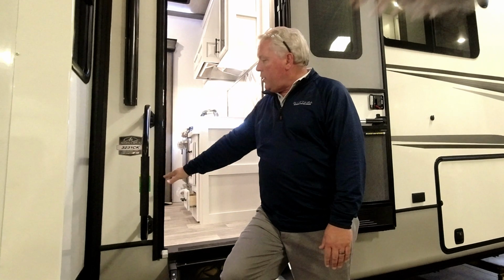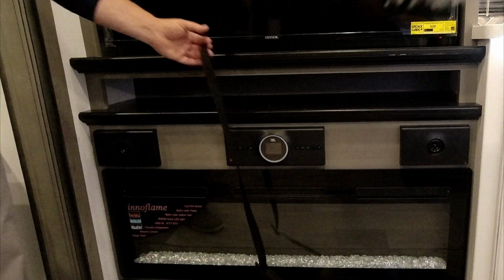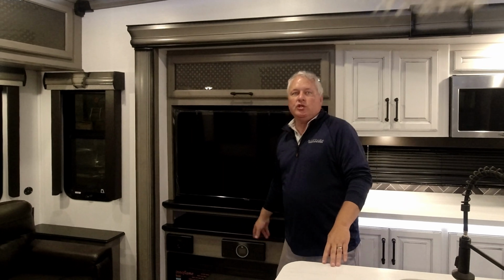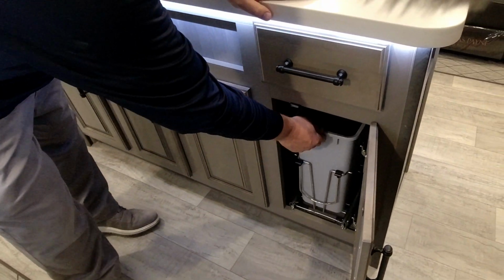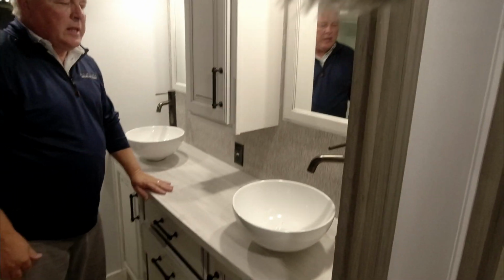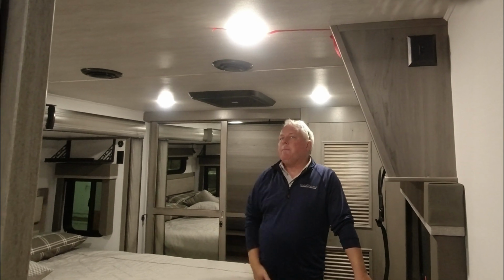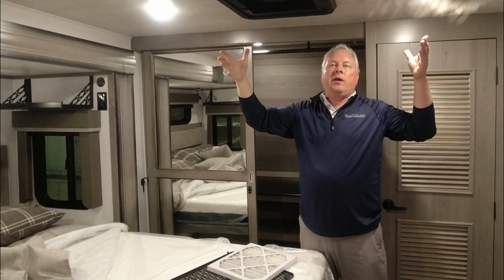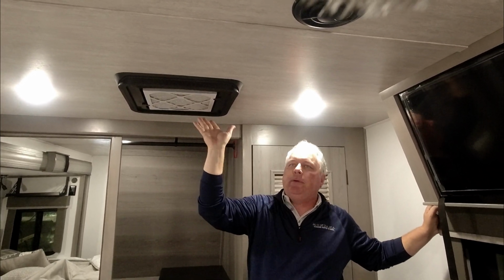2022 Keystone RV Factory Tour / Montana Fifth wheel ( Part 3 of 3)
This video is part two of three, of our tour of the Keystone RV Company complex and the Montana Luxury factory. As a brand ambassador for the Keystone Montana RV, we recently attended  a two day rally, where we were given in depth, behind the scene tours. Not only did we tour the factory but the entire company. We got to visit their customer service department, parts department and the innovation lab, where the engineers work to develop new products, as well as develop new ways to make existing products better. Join us for all three videos, as we tag along with the folks at Keystone RV as they share their story with us.

For informational videos, from Keystone RV, on simple DIY repair projects for your Keystone product, simply go their website and click on the owners how to video section at https:// keystonerv.com